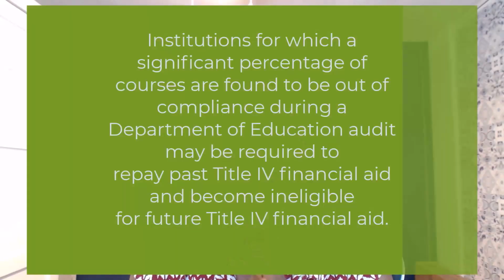RSI in the Classroom, Ep 5 Why Are We Doing This?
Monitoring and regulating regular and substantive interaction (RSI) in online classes is crucial to ensure that students receive the quality educational experience they deserve. Here are some strategies that GCC can consider for regulating and monitoring RSI in online classes.